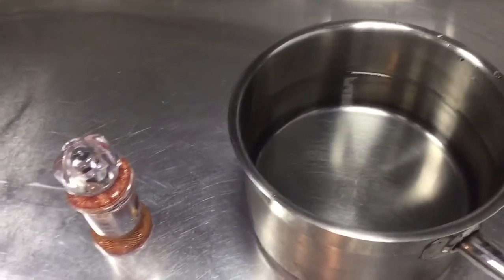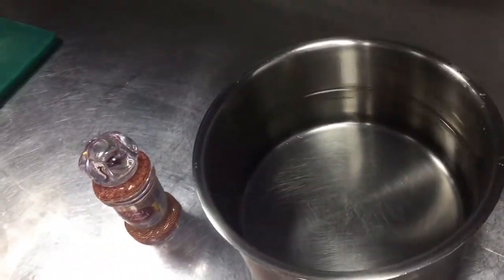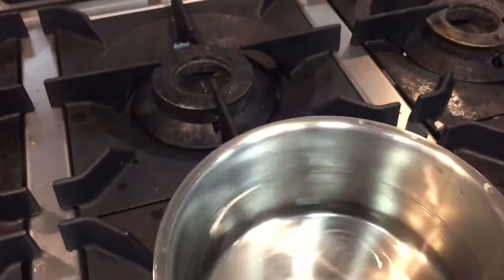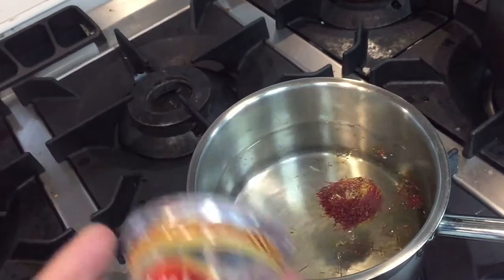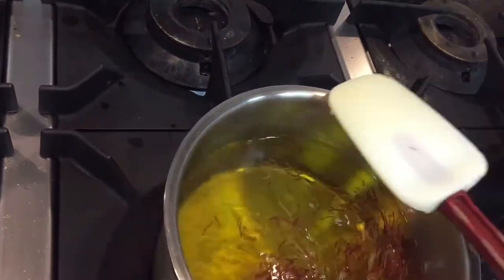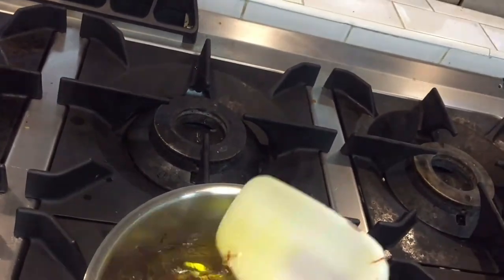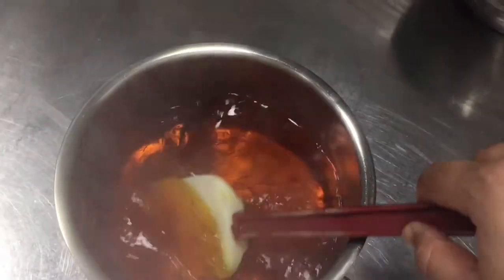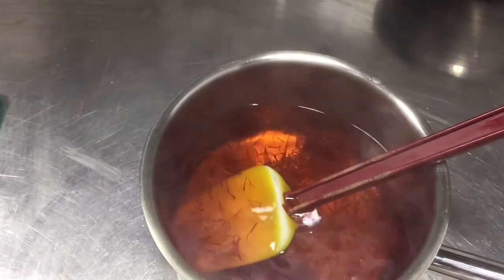How To Make Saffron Water & Juice ! Liquid Saffron ! Saffron Is So Expensive ! Every Morning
If You Want To Make Saffronwater At Your Home In Easy Way Then Learn Free